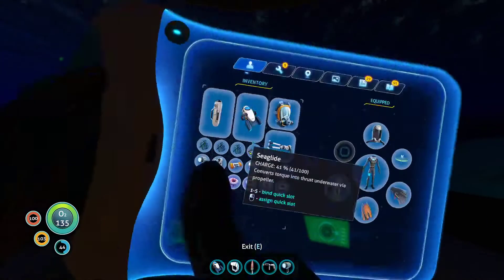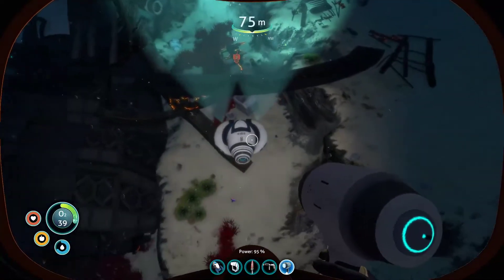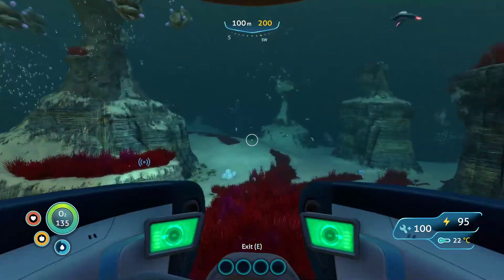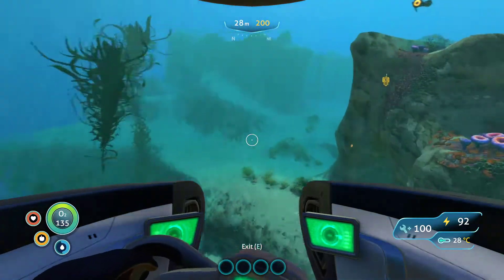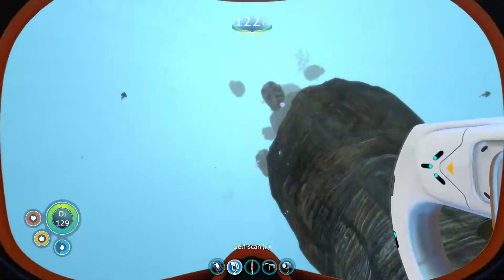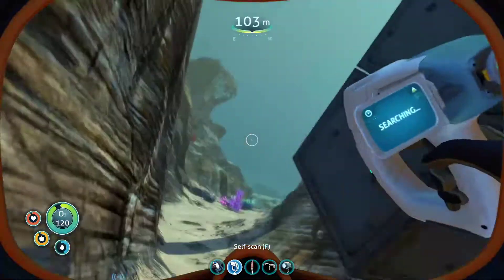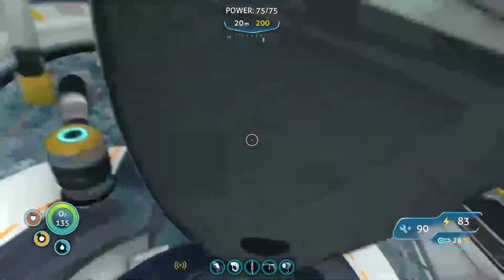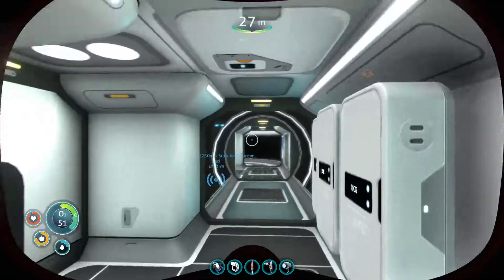Still Searching | SUBNAUTICA #15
A true diver never stops searching.